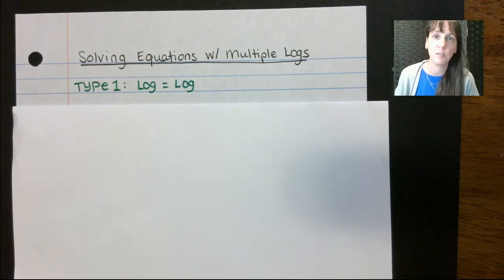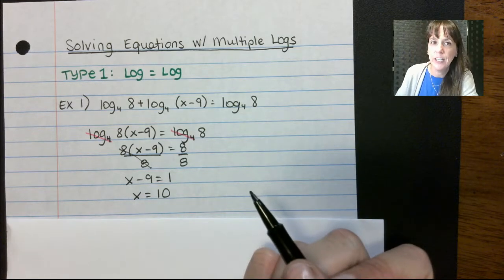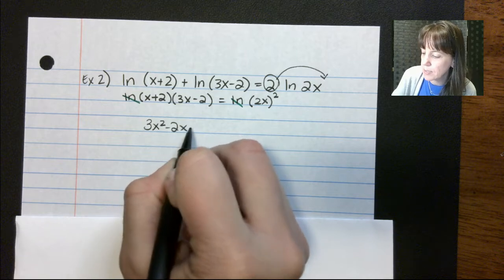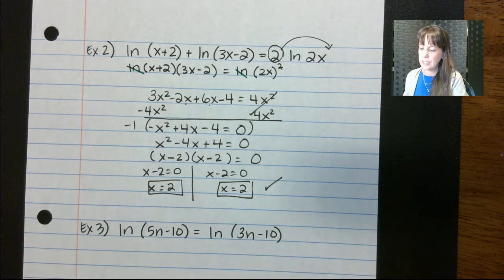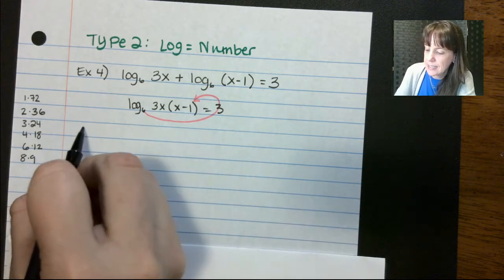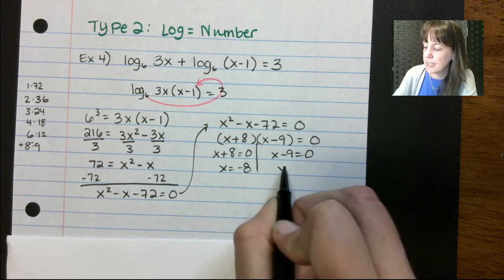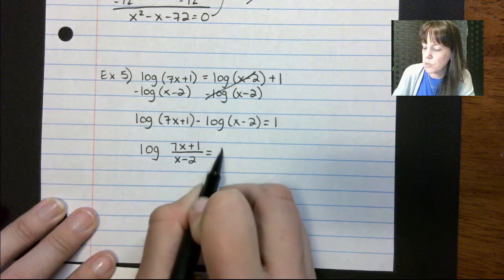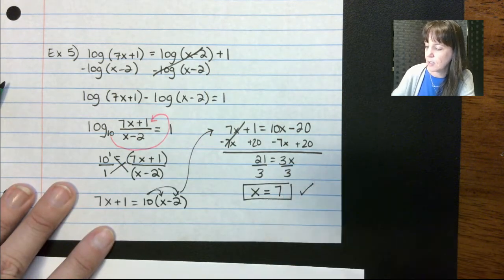Solving Equations with Multiple Logs